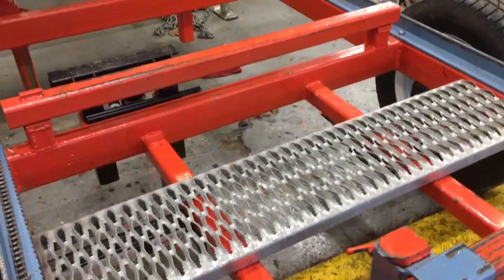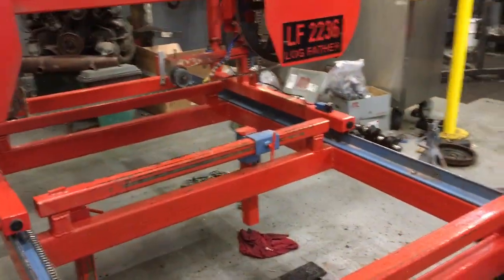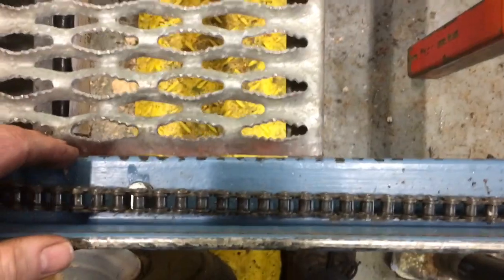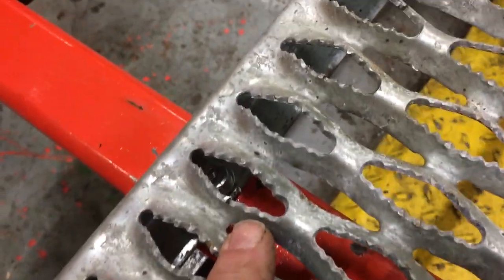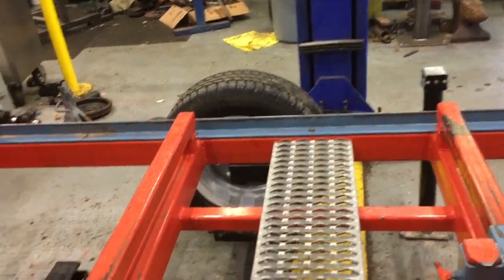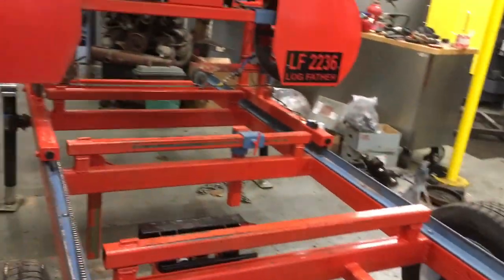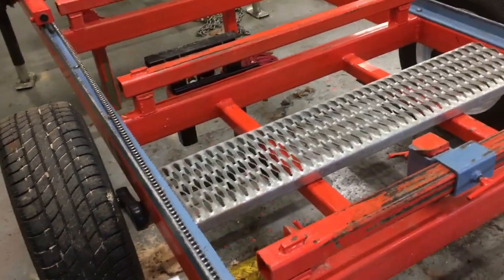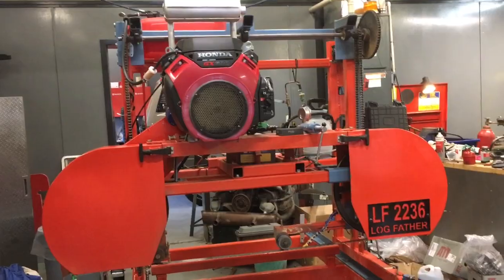Super simple yet purposeful sawmill upgrade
A super simple upgrade to allow me to safely cut perpendicular to the grain in a log. I have a small market for anvil stumps so, this should help making both surfaces parallel.